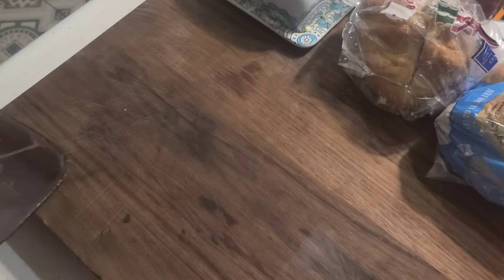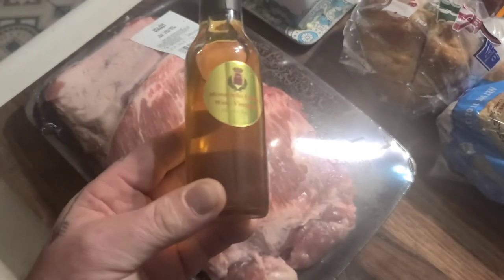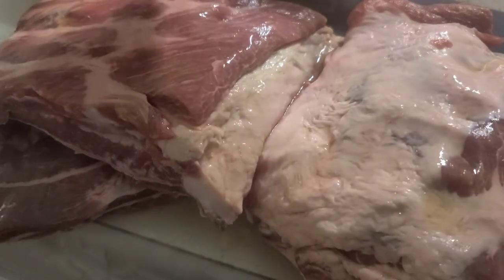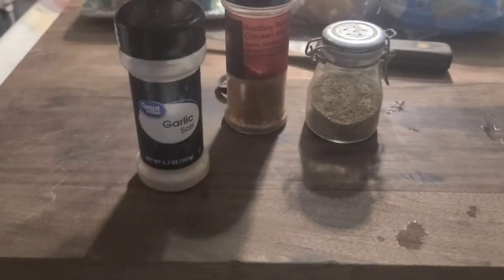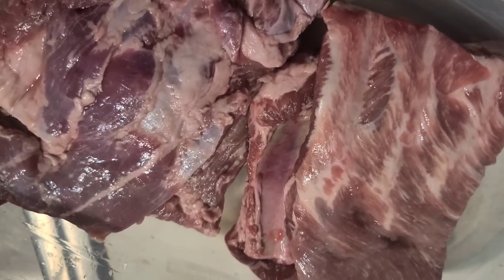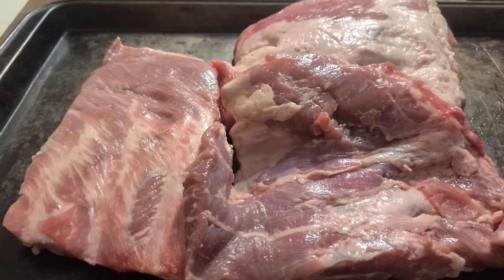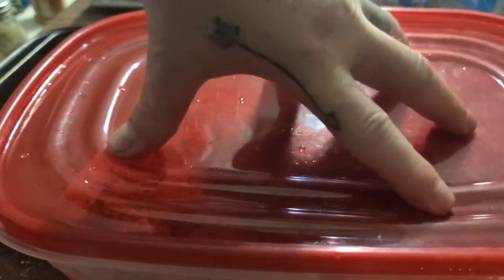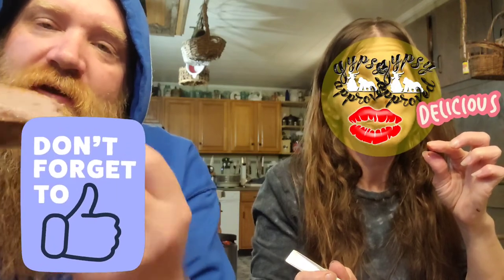Sweet/Tender "No Sugar" Spare Ribs | Monaciello Cellars Recipe Challenge | by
We were challenged by the @vineyardchickshomestead to Come up with a Recipe using a Monaciello Cellars Wine Vinegar, We Hit this one out of the Park!